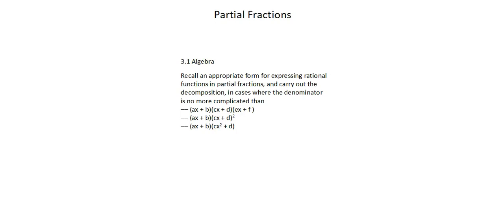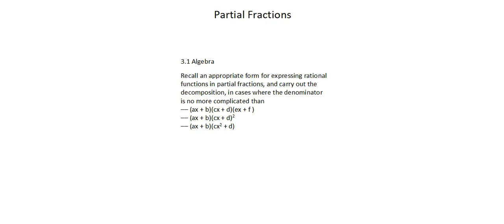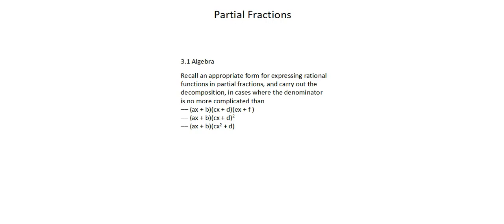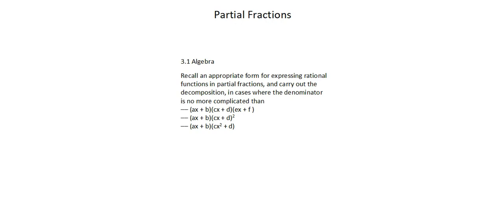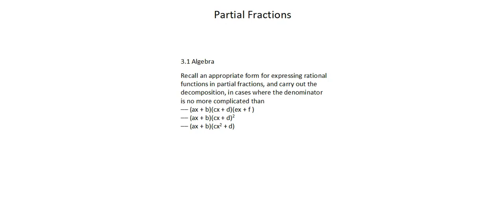A-level Mathematics 9709: Partial fractions introduction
A-level 9709 syllabus, topic 3.1 Algebra: Recall an appropriate form for expressing rational functions in partial fractions, and carry out the decomposition, in cases where the denominator is no more complicated than

– (ax + b)(cx + d)(ex + f)
– (ax + b)(cx + d)^2
– (ax + b)(cx^2 + d)